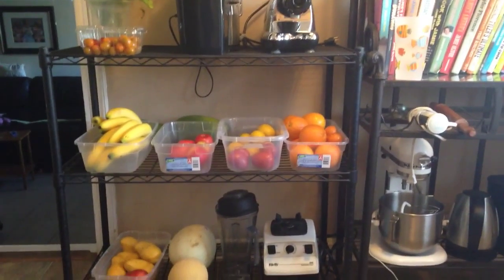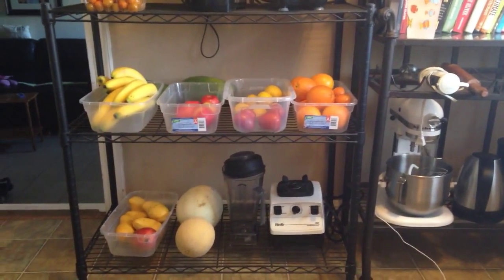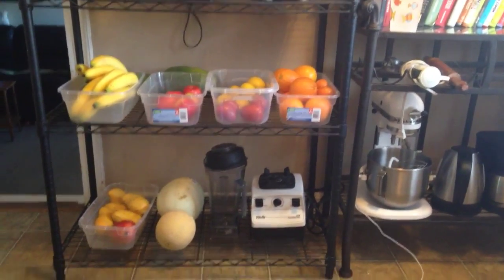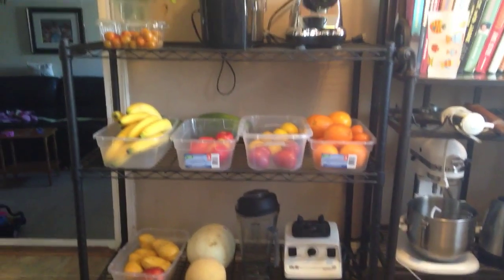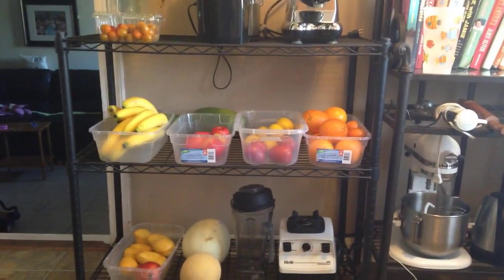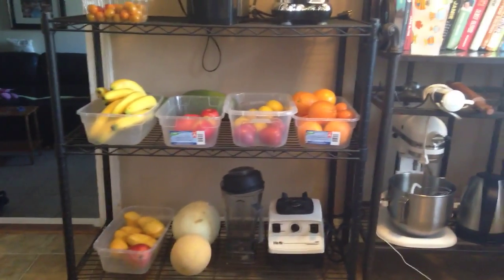Number 1 Tip to Eating More Fruits and Vegetables for Everyone!!!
Having a hard time eating mostly raw fruits and vegetables or getting your kids to eat more of the healthy stuff. Watch this video and see the Easiest way to make that happen!